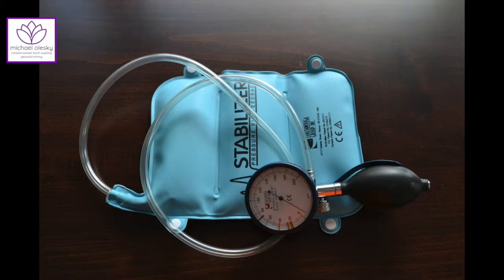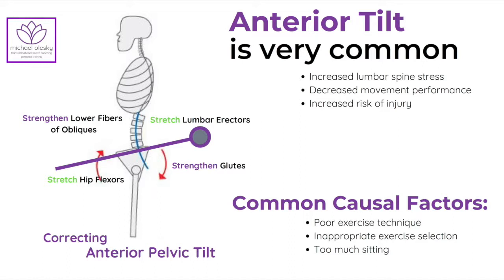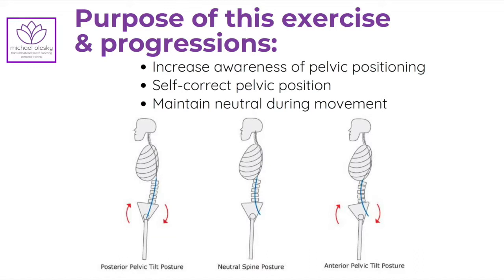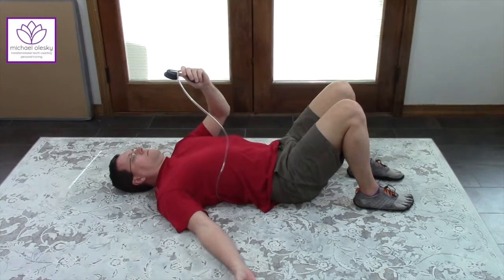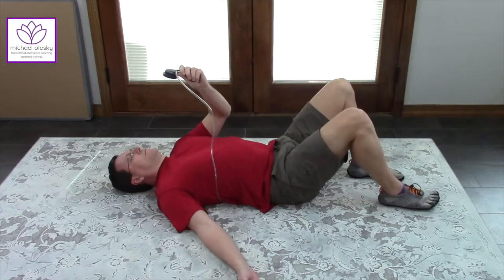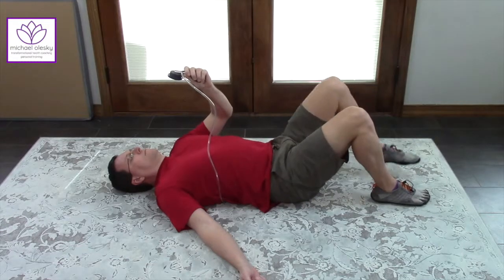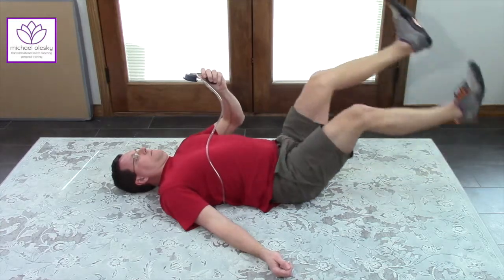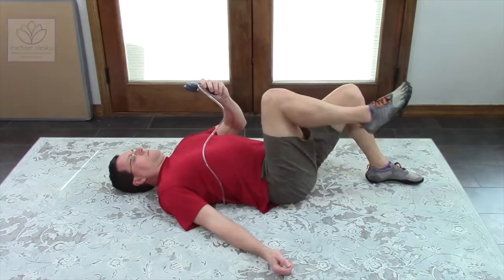Assessing & Training the Lower Abdominals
Learn how to assess and train those pesky lower abdominal muscles which play a foundational role in overall performance and quality of life